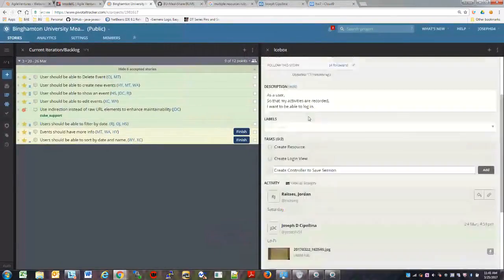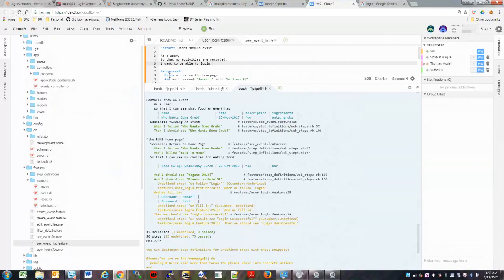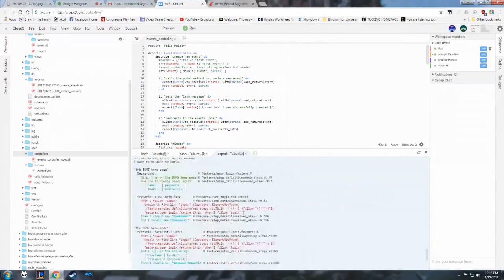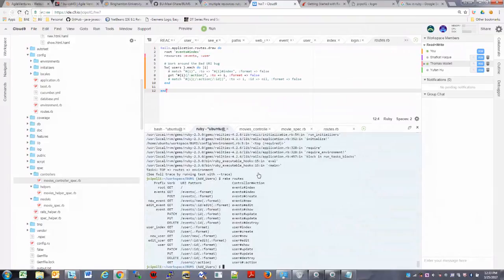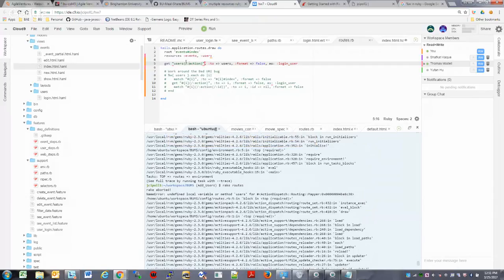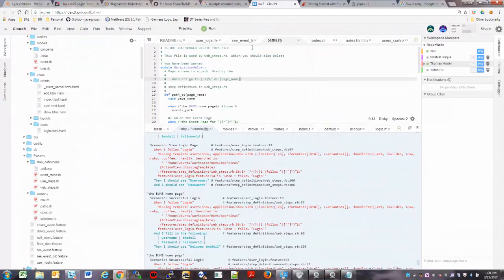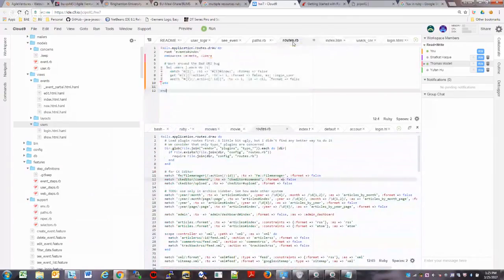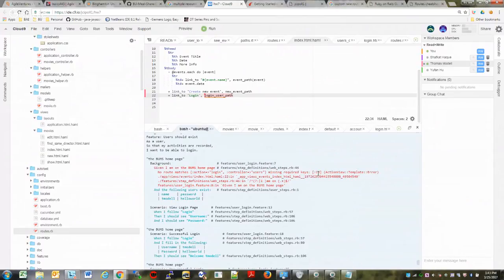User Story: Users should exist